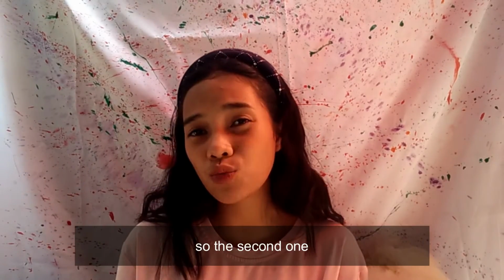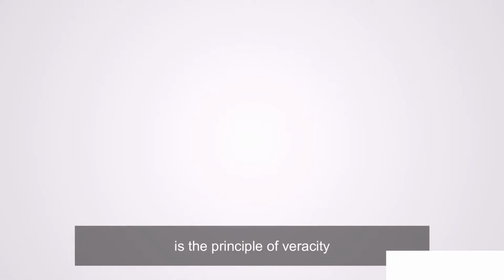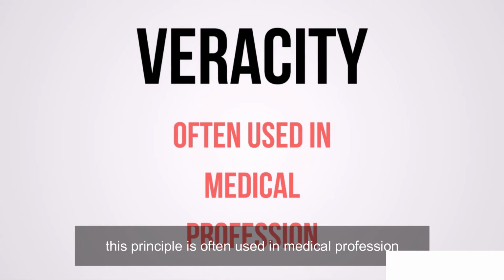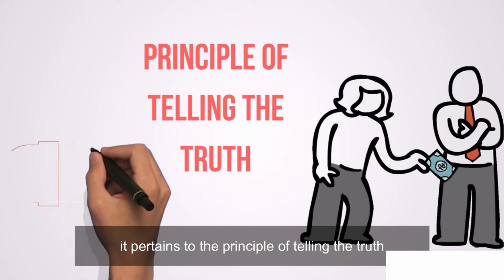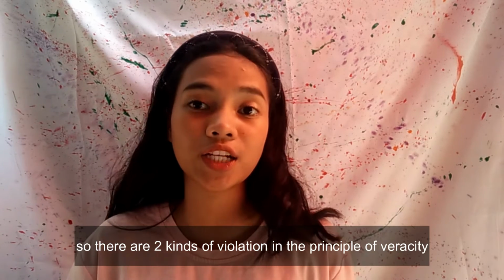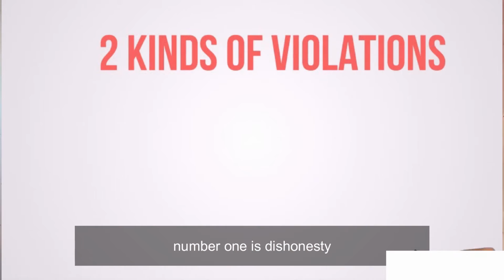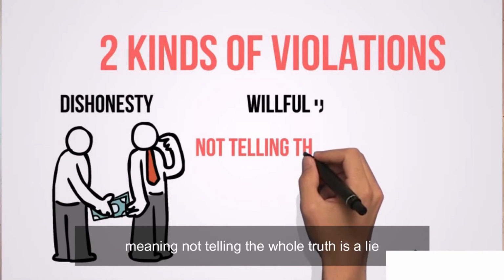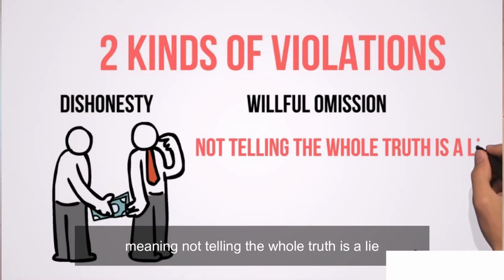ETHICS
sketching ethical principles